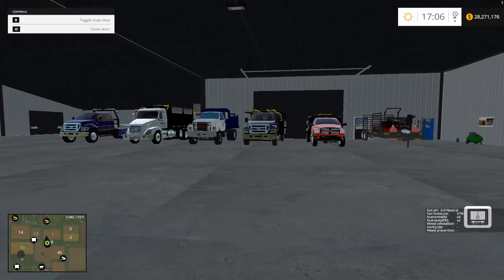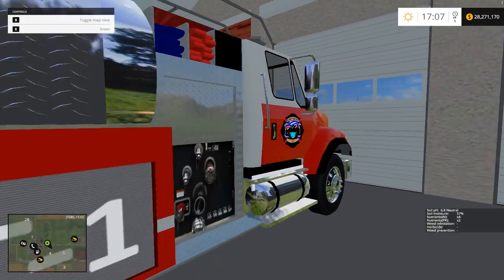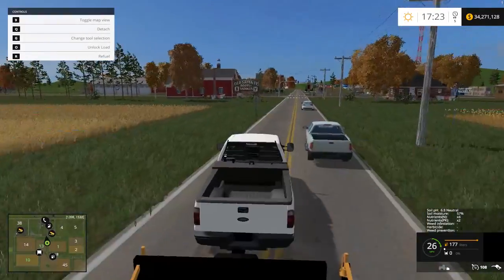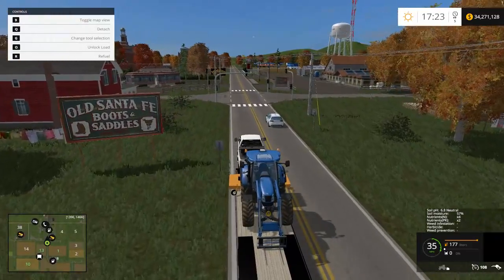Farming Simulator 2015 Hauling/Mowing!!